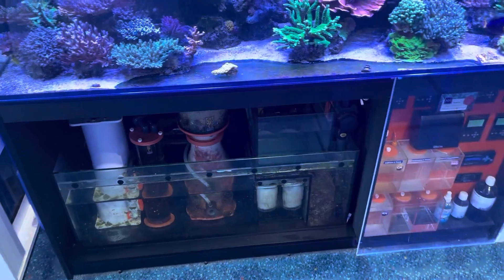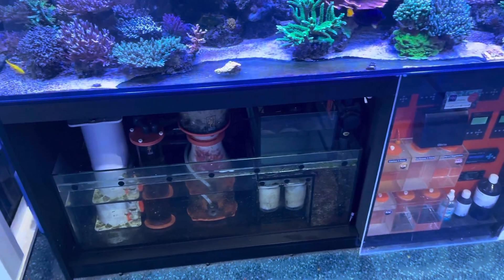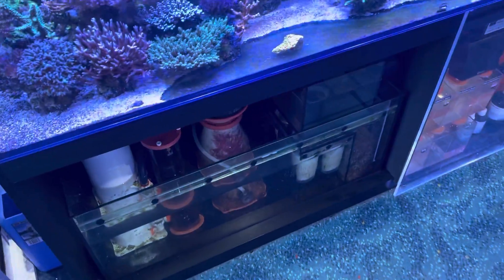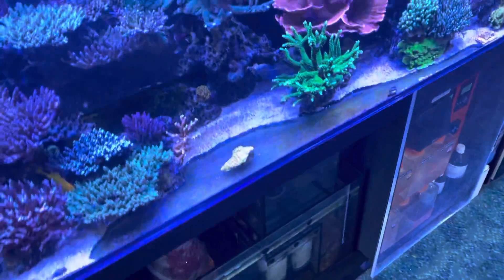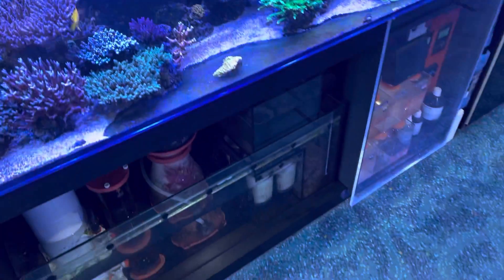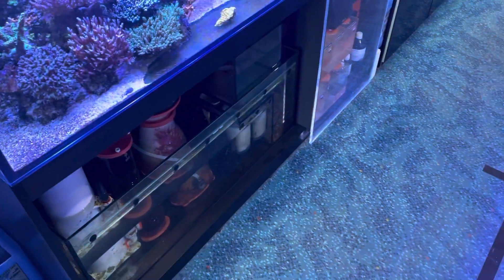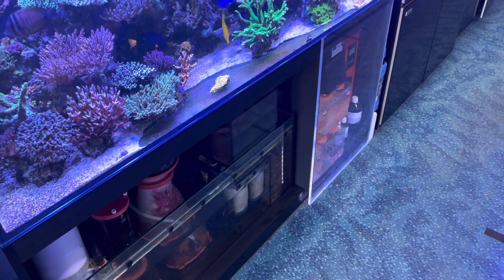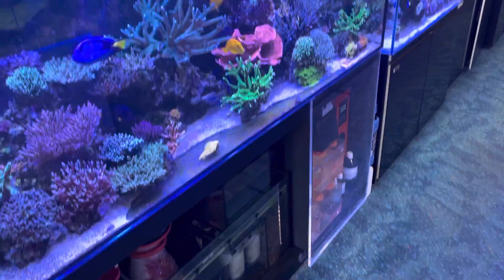You need to build a relationship with your equipment!